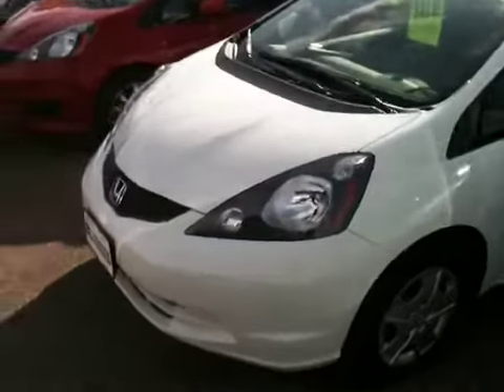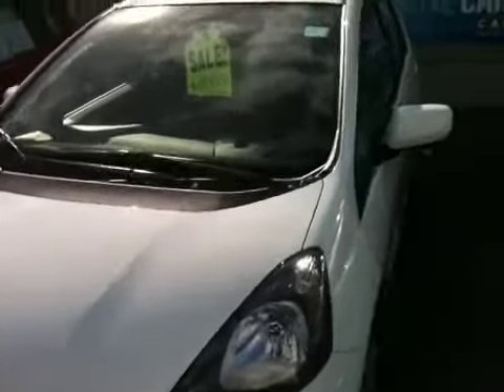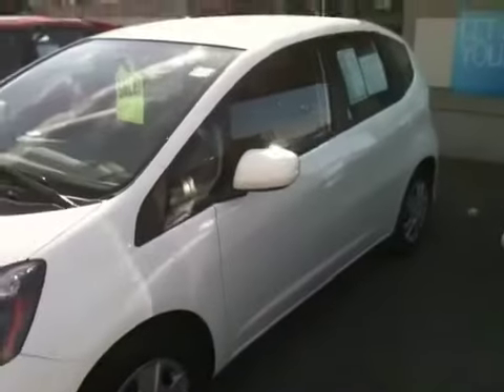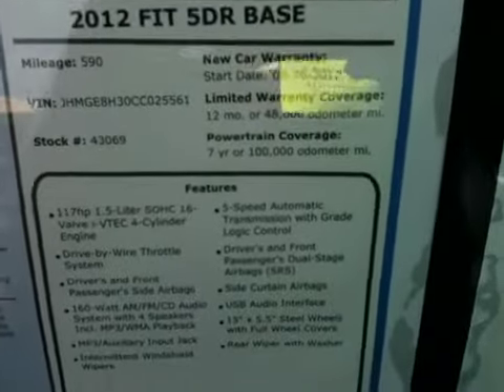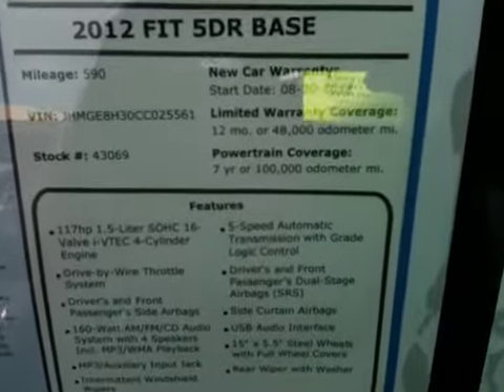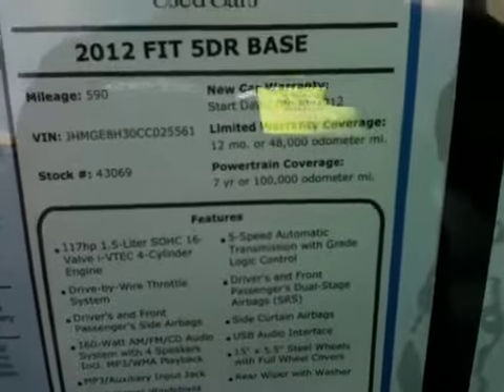Jan's New Honda!!!